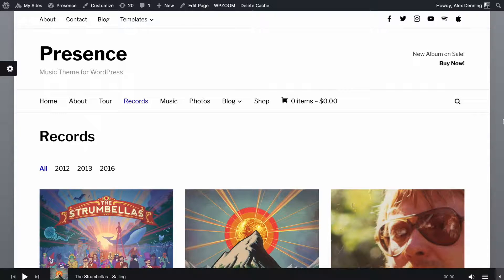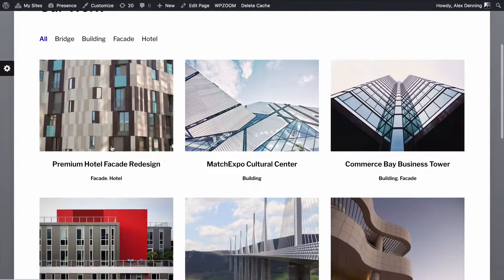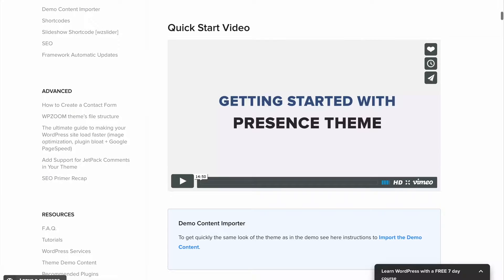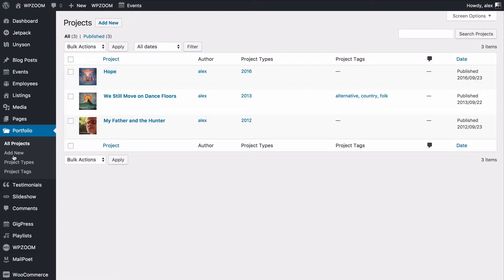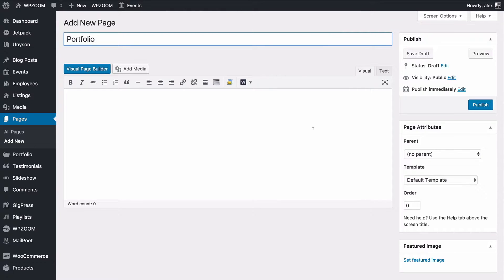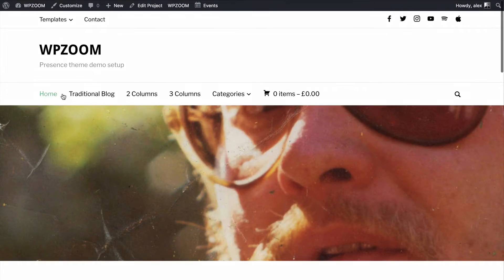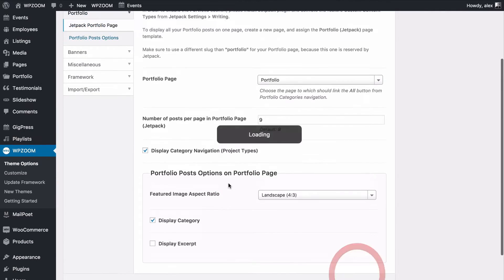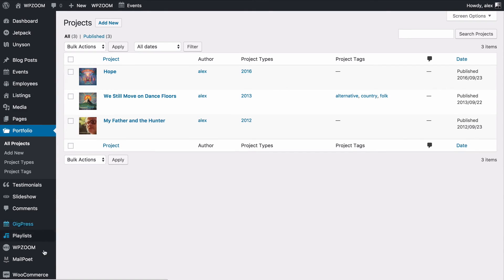Portfolio Setup in Presence Theme